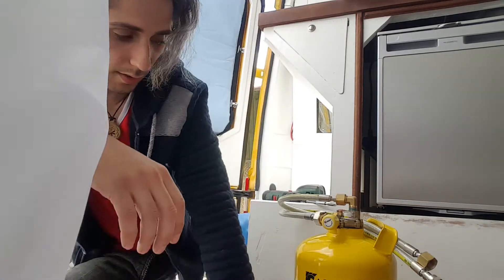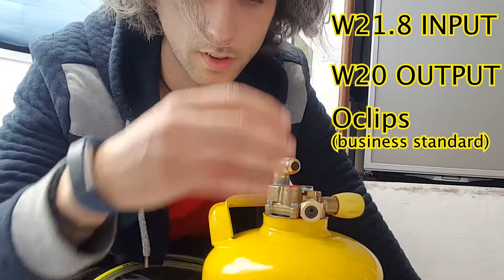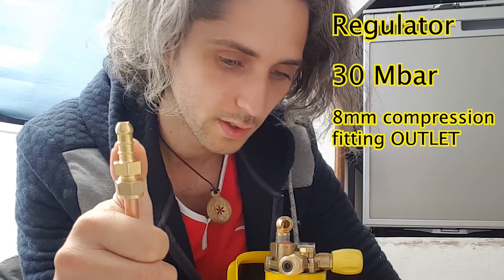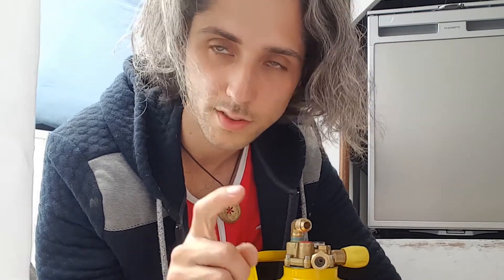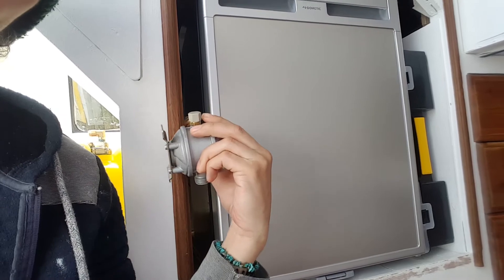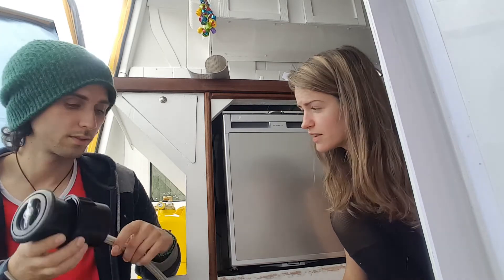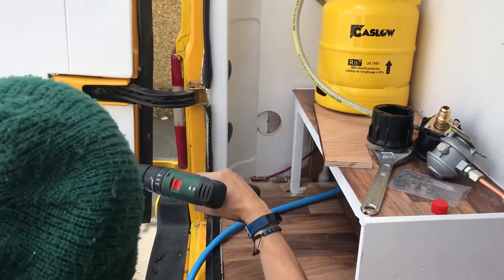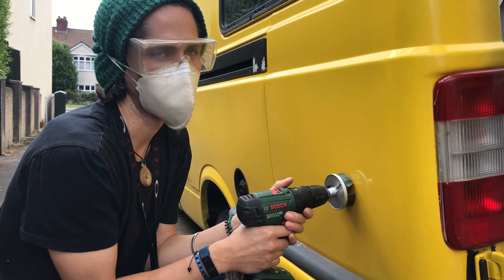Tips & Tricks || GAS || Inlets, outlets, regulators and safety regulations for your van gas system!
DIY Tips & Tricks! Anthony relays the information that we have collected whilst converting our LDV school bus into the Magical Bus! There's a lot of technical information and guidelines to follow for installing a safe and secure gas system within your van or small space! Thanks!

I’ve spent time looking through the different products available and below are a few handy links to tools and resources that may be of use to you. There are some for those on a budget as well as high quality tools for the best price. Have fun and be safe!

Here is a UK based website with various connectors that may be useful to your build.